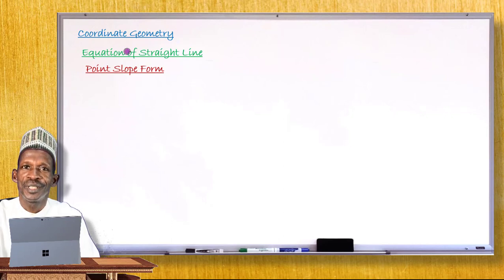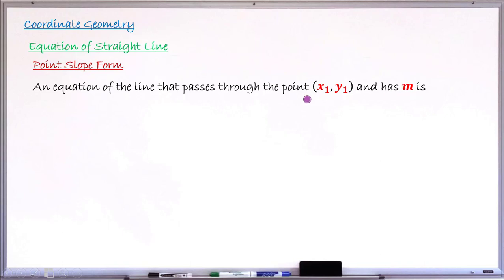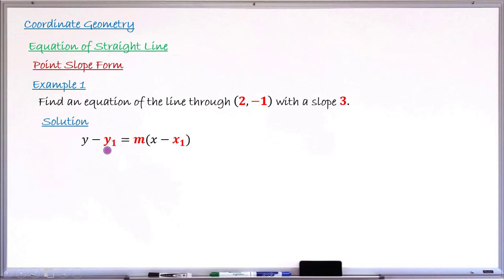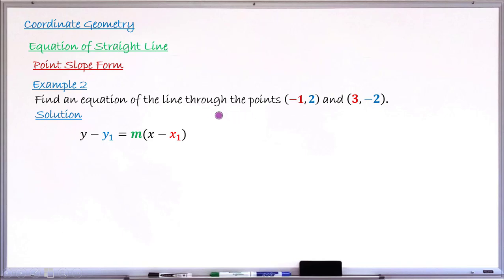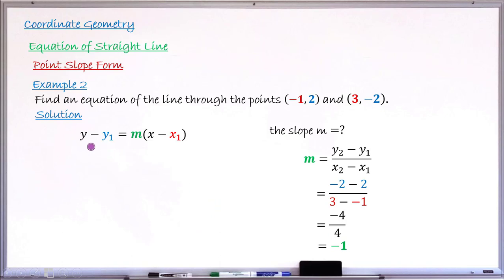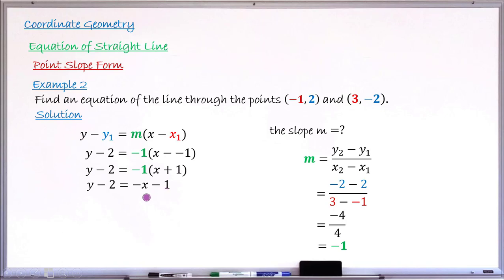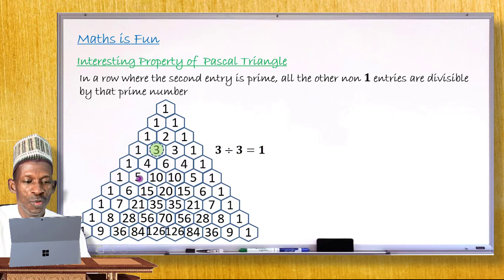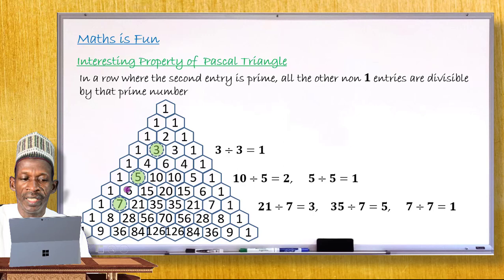How to Find the Equation of a Straight Line Given it's Slope and a Point | MyEdumarket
In this video you learn how to write the equation of a straight line given it's slope and coordinate of one point on the line